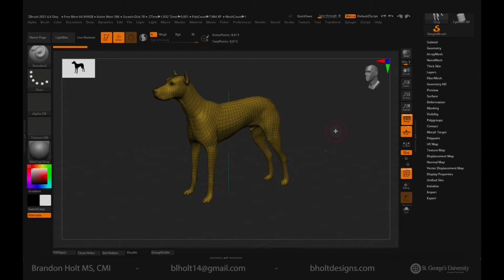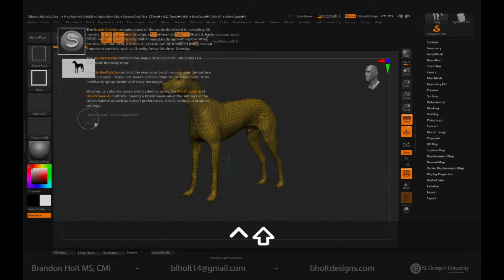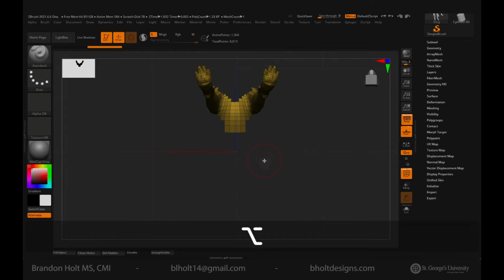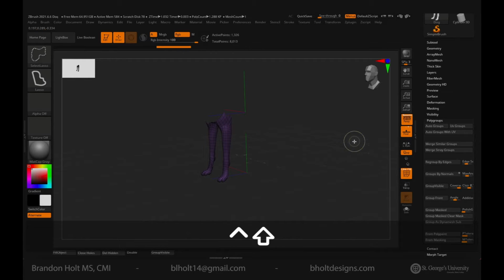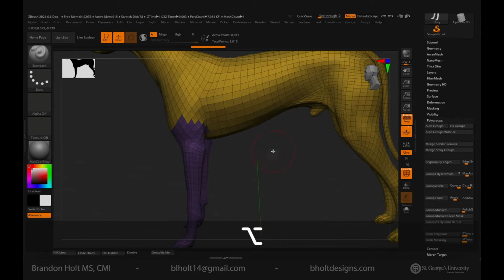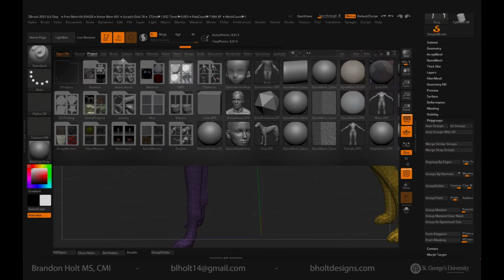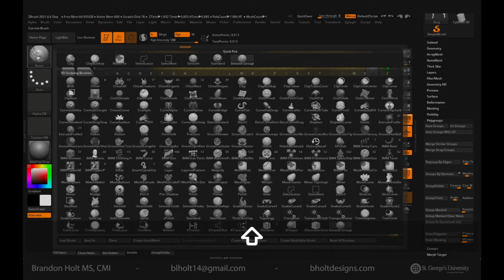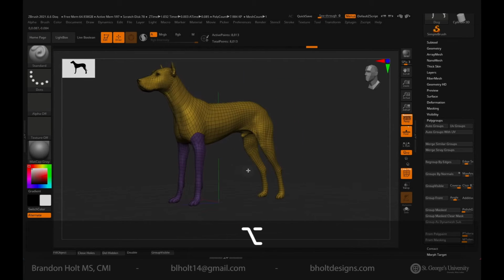Member Spotlight 3 - Visual Sci Comm Conference GNSI 2021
Three Member Spotlight Tips from the 2021 GNSI Visual Sci Comm Conference:
Brandon Holt - ZBrush Tip
Mesa Schumacher - Illustrator Patter Brush Tip
Carrie Carlson - Linoleum Block Printing Process